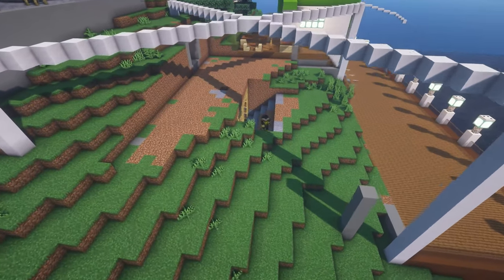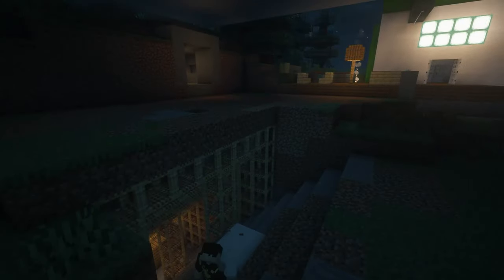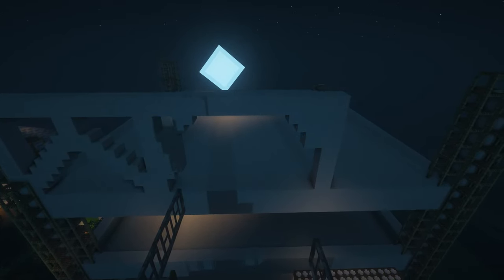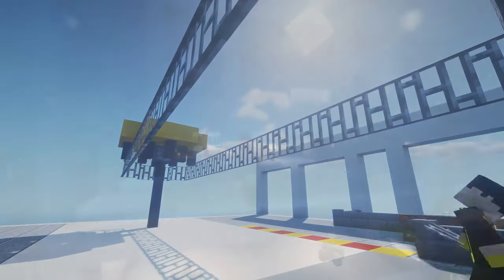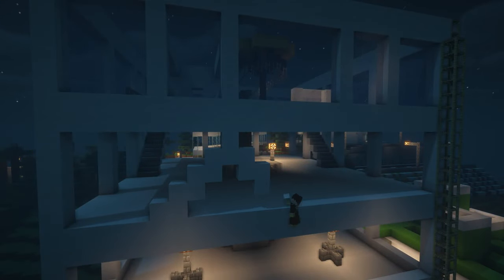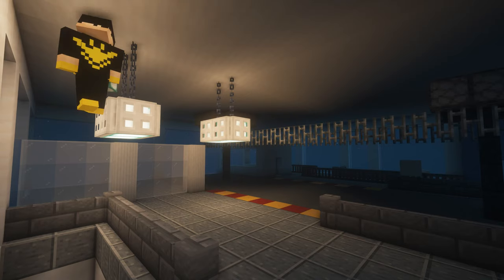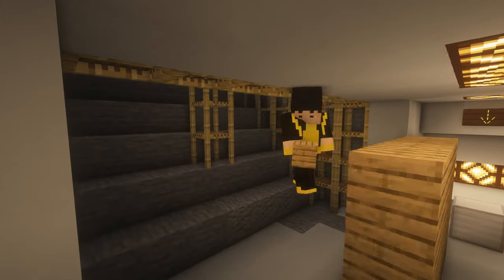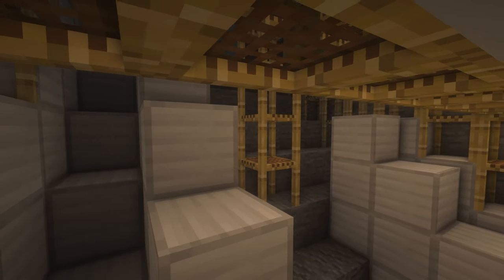Renovation of the Cable Car Centre | Building YJJ City E9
In this episode of Building YJJ City, I renovate the iconic Cable Car Centre in YJJ City!

Music used in the video:
Smells Like Summer - Del